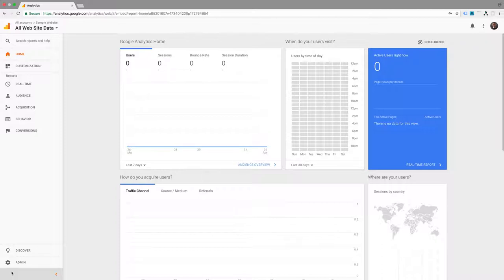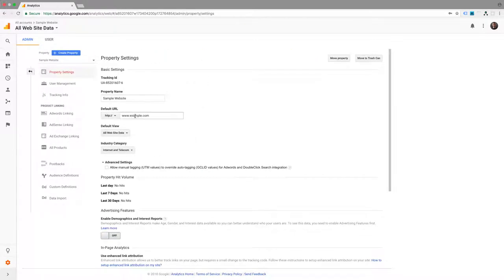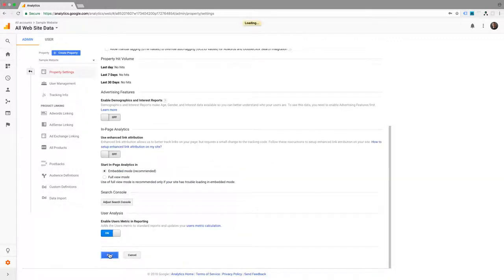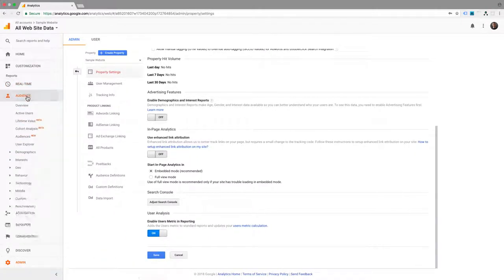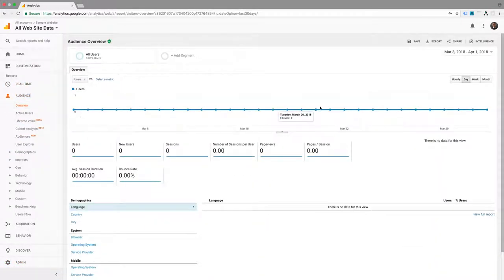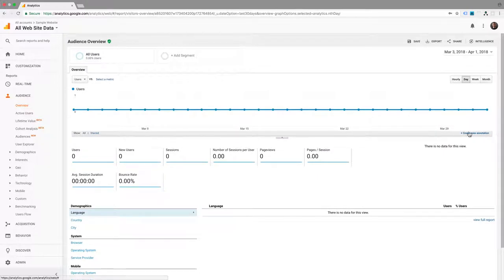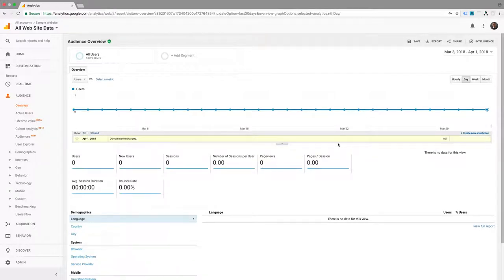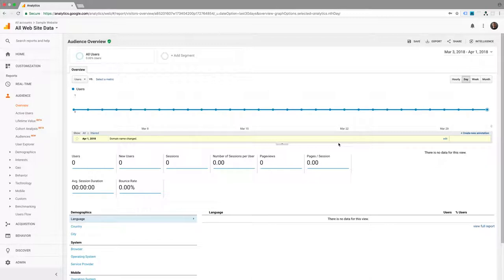How to Change Your Domain Name in Google Analytics | 2018